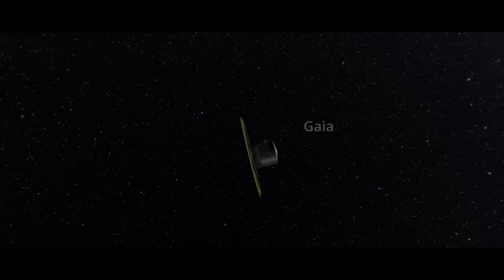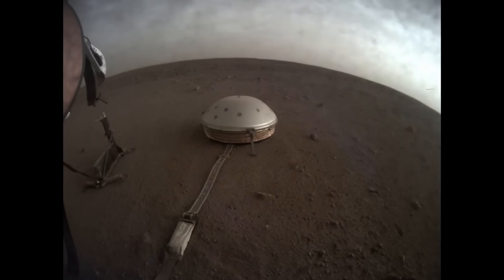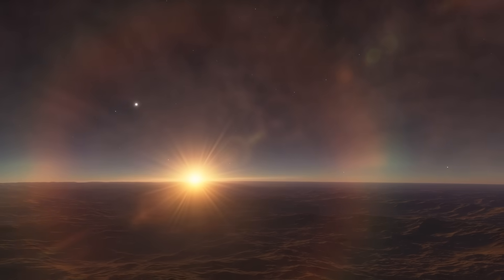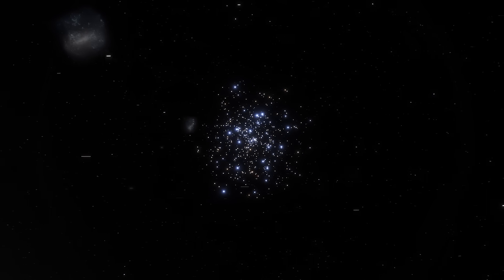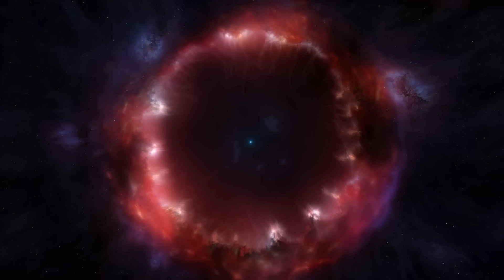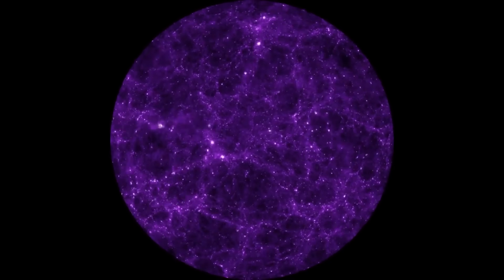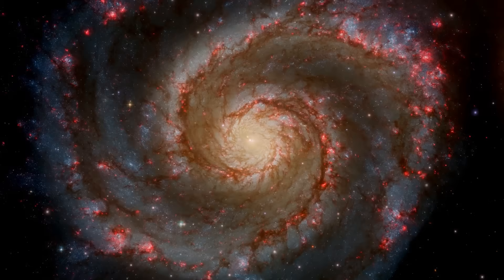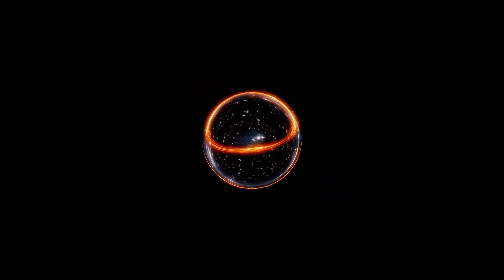Scientists Are Losing Sleep Over These James Webb Discoveries